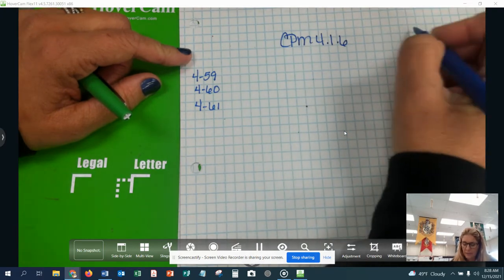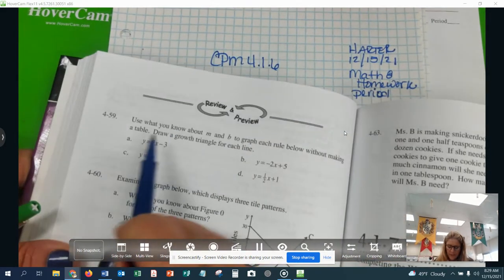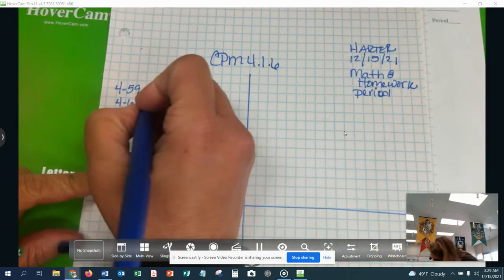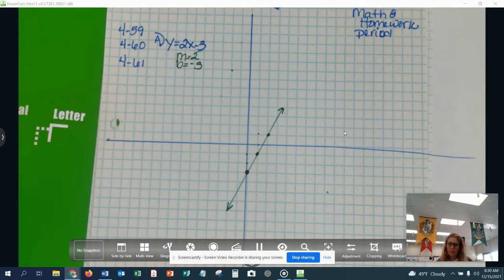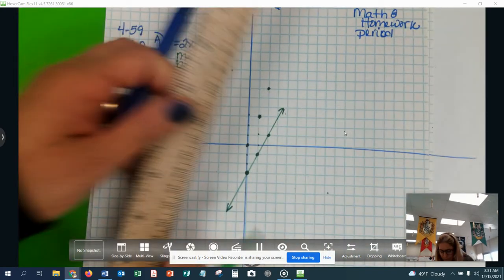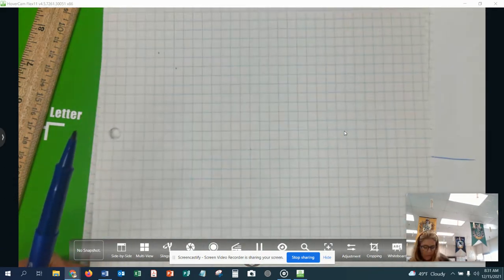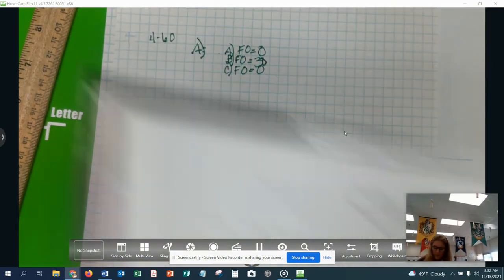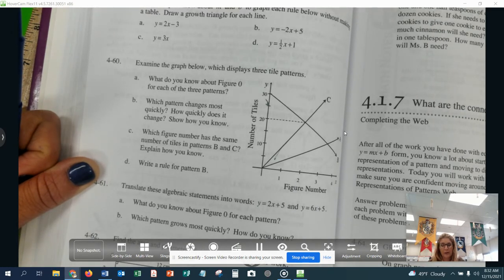CPM 4.1.6 Homework Help #1